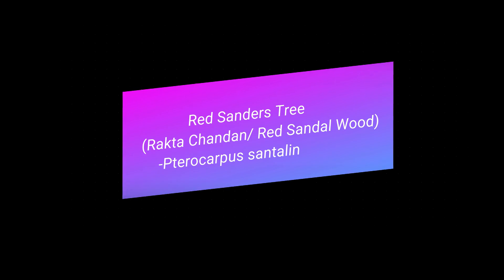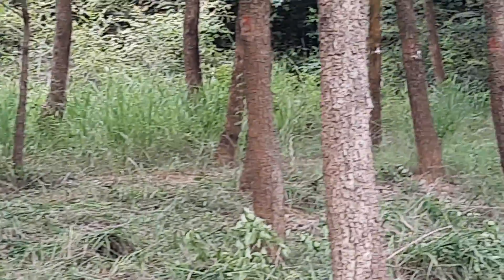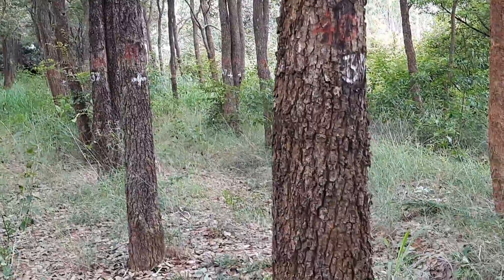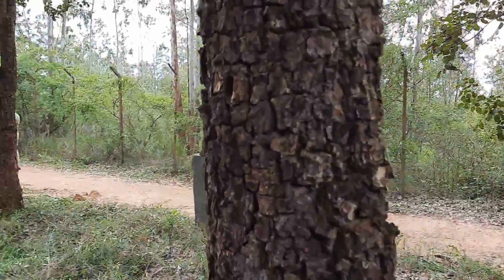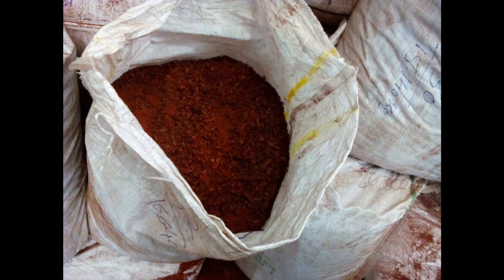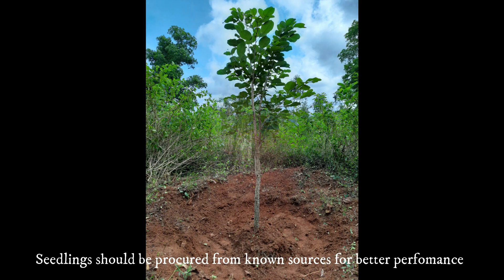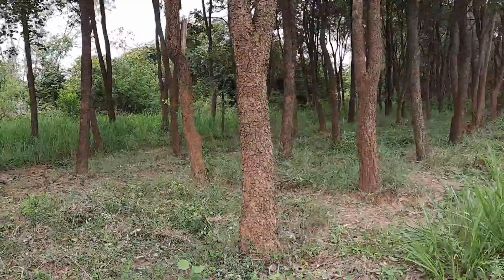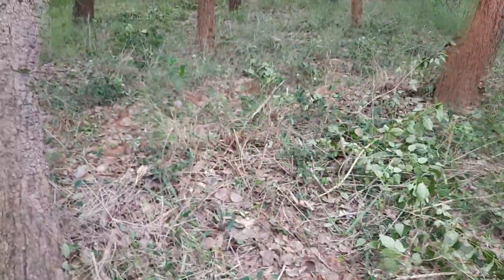All about Red Sanders Tree ( Rakta Chandan/ Red Sandal wood--Pterocarpus santalinus Linn. f.)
Red sanders is very important  tree species, endemic to the Southern parts of Eastern Ghats of India. The present video covers details about its restricted distribution, present conservation status, different uses, propagation and cultivation aspects, economic aspects and lastly about its present trade policy in India including recent relaxation in  export policy  for the benefits of farming community.